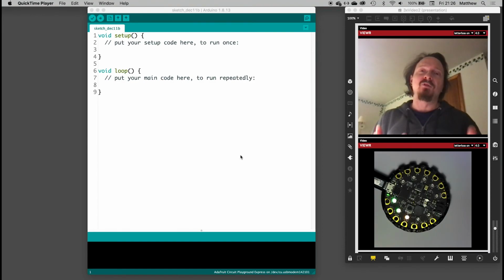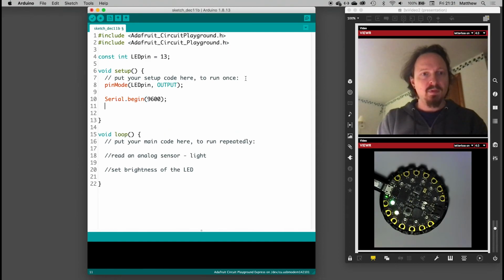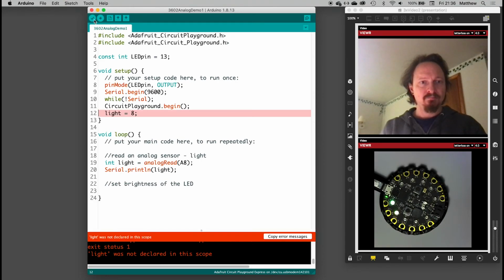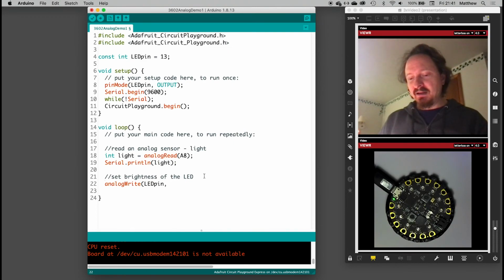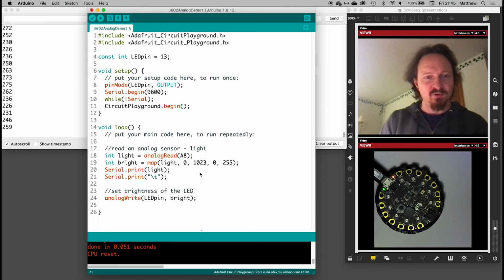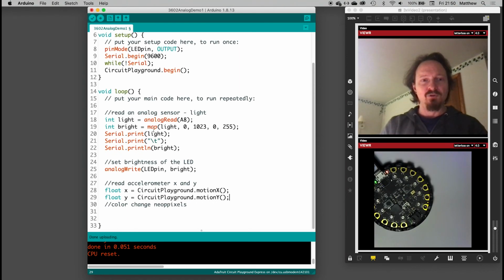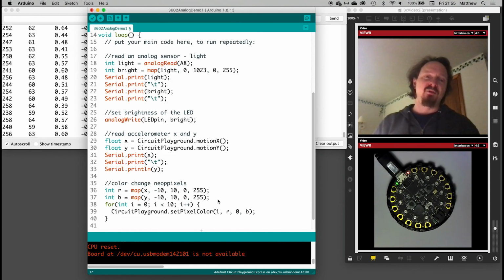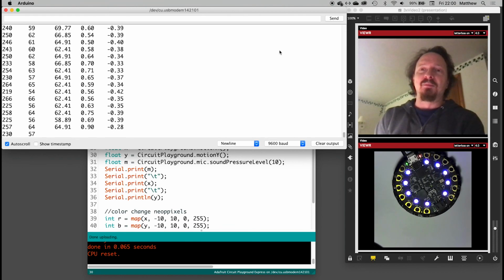Arduino Analog Programming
Light and accellerometer programming on the circuit playground express